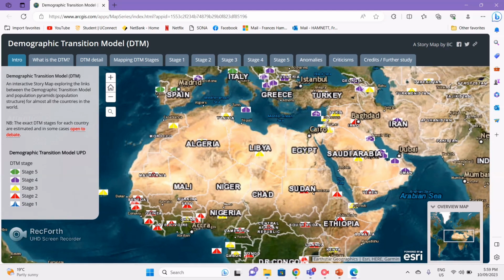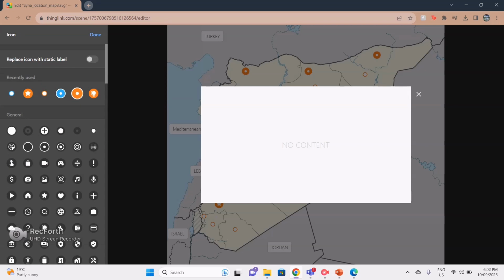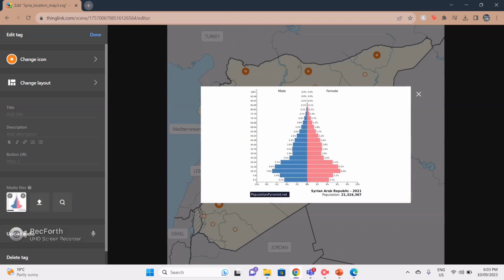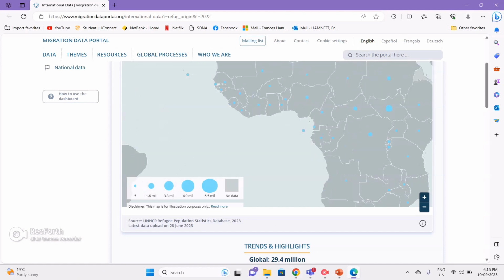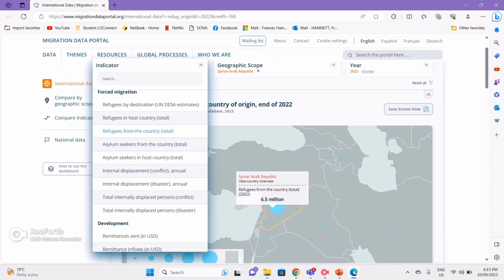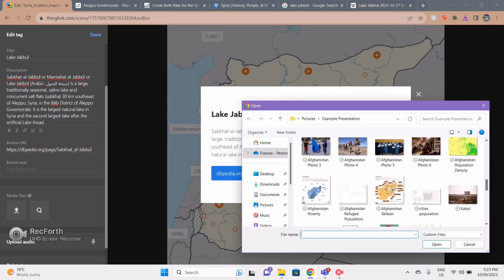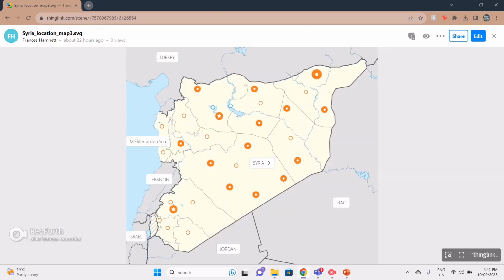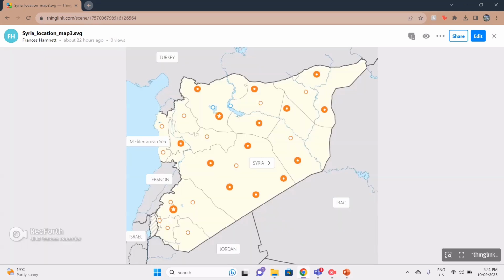ICT Learning Activity - Year 8 Geography: Changing Nations (Walkthrough)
Here is an informal video where I walk through the use of ThingLink to create virtual map displays. I will delve into the use of this application, along with other online mapping tools and resources which can be accessed by students to support their geographical investigation.